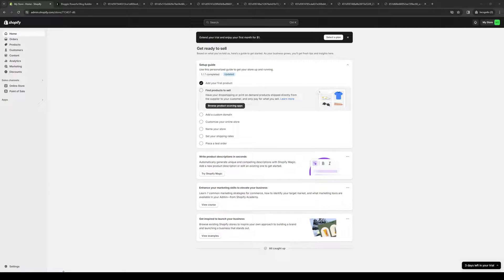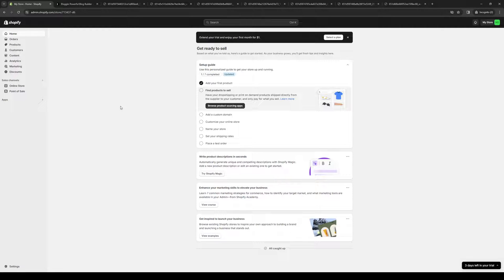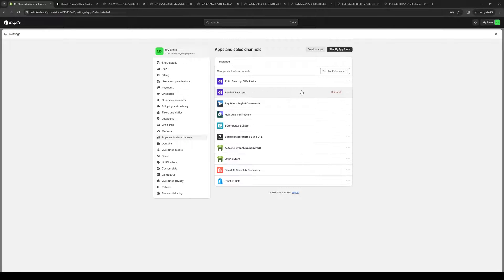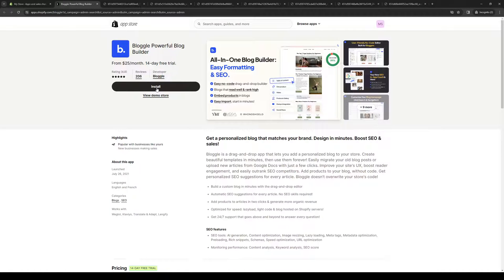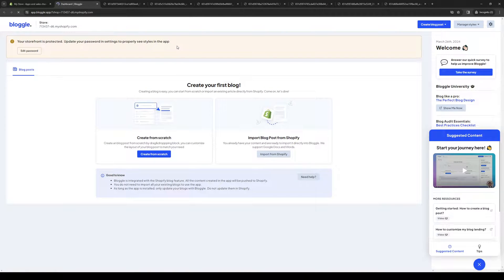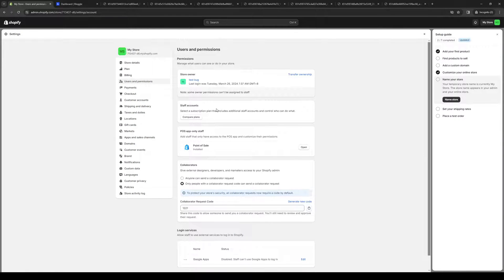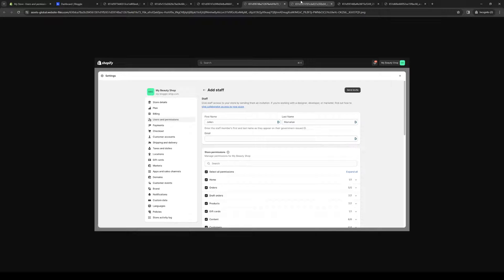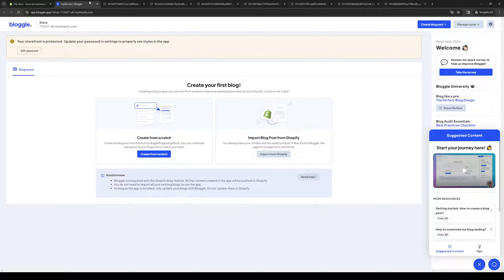How To Add Author To Blog In Shopify (2024 Full Guide)